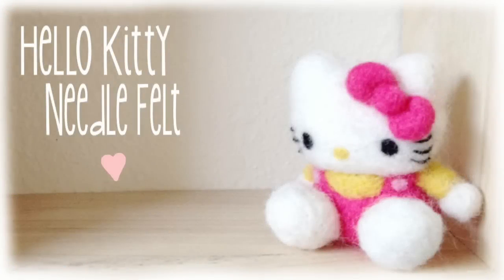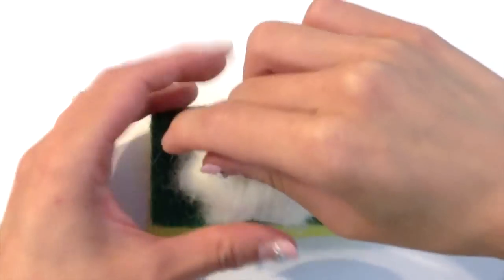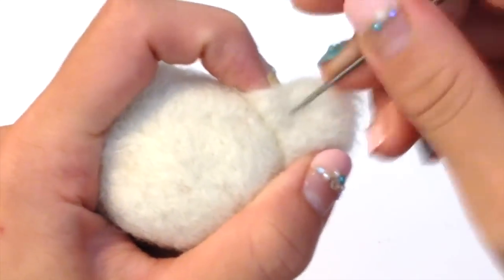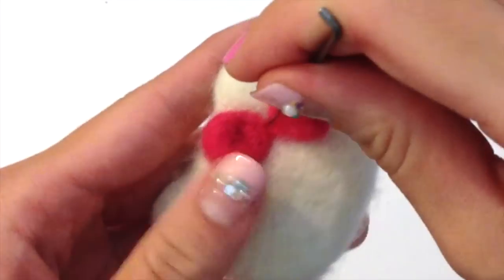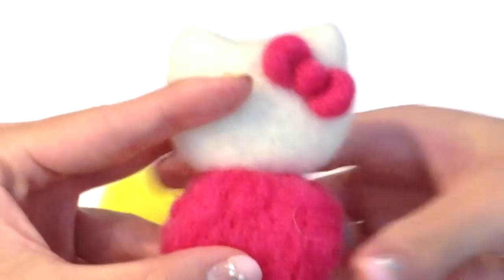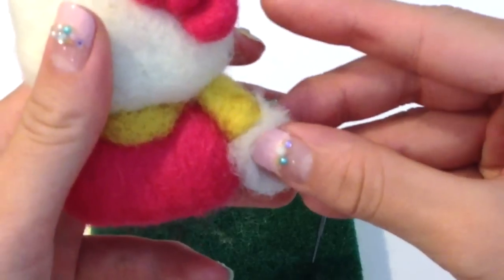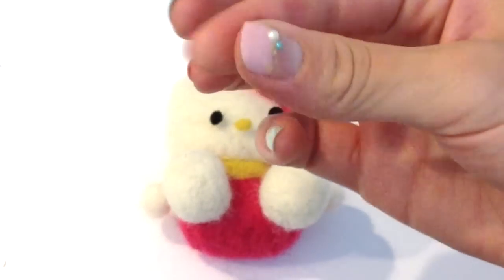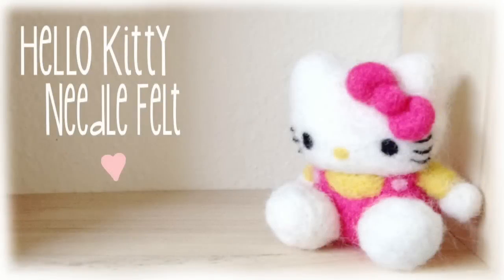DIY Hello Kitty Needle Felt Plush / Plushie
Learn how to make this adorable Hello Kitty Plushie using needle felt. Needle felting is very easy to do and is great for any beginner. I have always loved Hello Kitty and Sanrio Stores since I was a little girl and I'm soooo excited to share with you guys how you can create a little cuteness in your life! Good luck and happy crafting!

xoxo
Mio